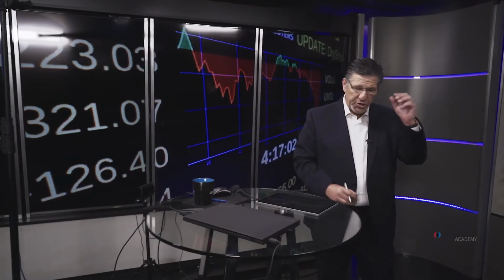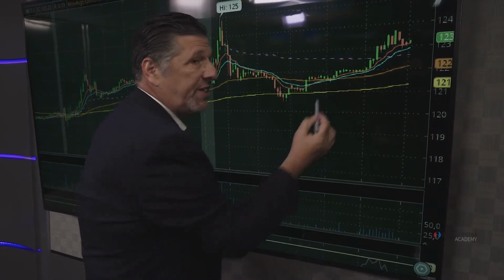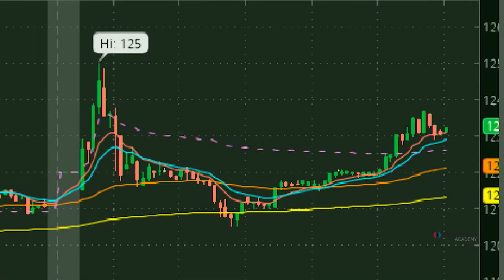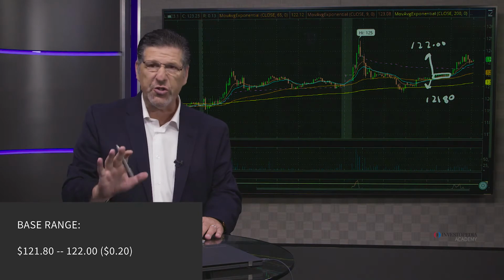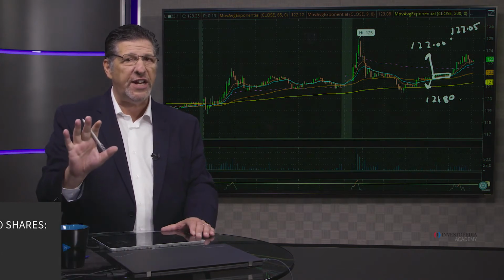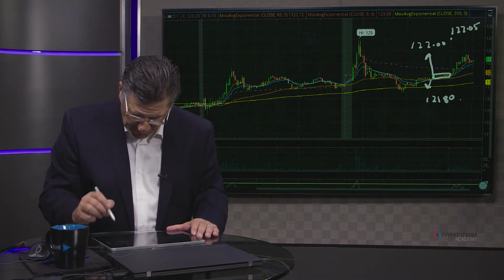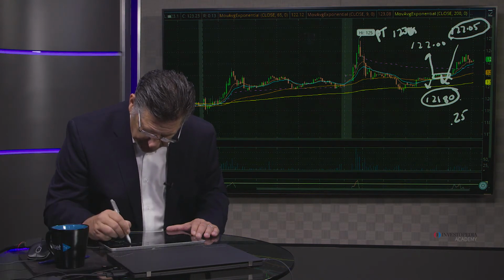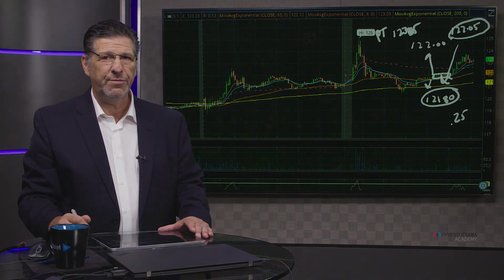Investopedia Academy - Day Trading - Lesson 7.5 - Base Trade - Example One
Lesson 7.5 - Base Trade - Example One